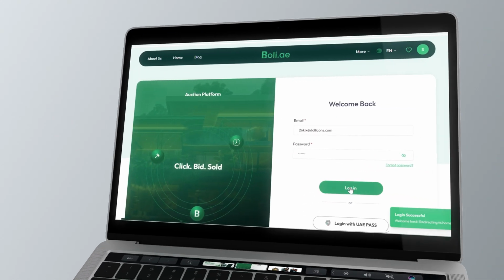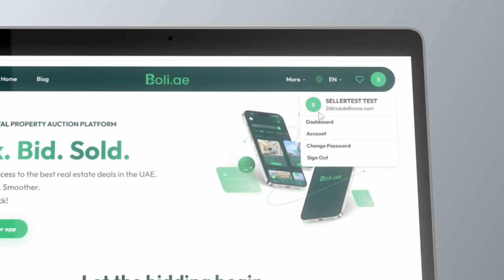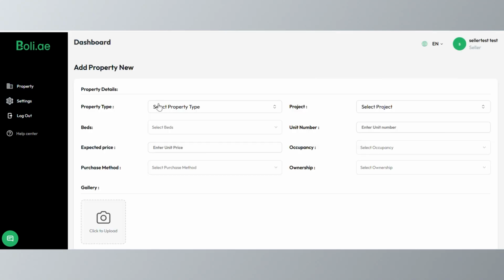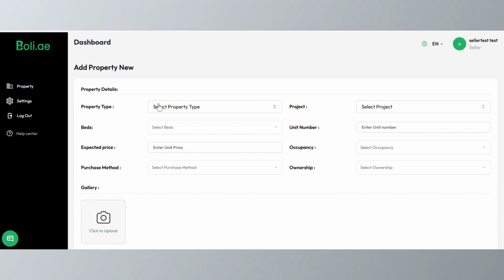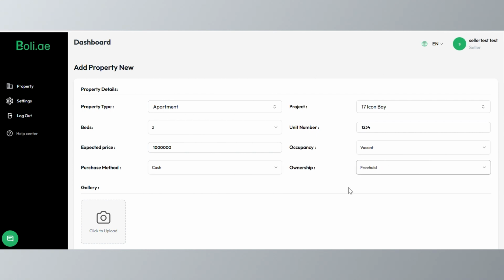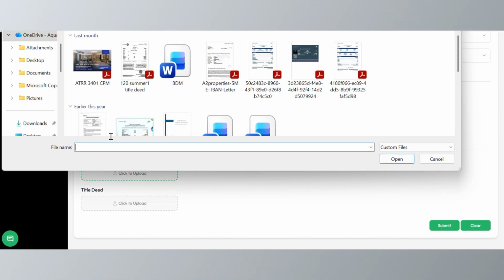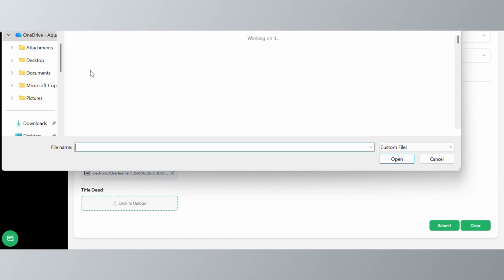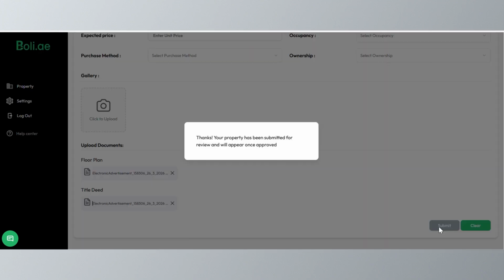Boli.ae: Seller Guide Tutorial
No hassles, no stressful paperwork; with Boli.ae, handle selling with ease and efficiency.
Learn how to list your property easily and through just a few simple steps.